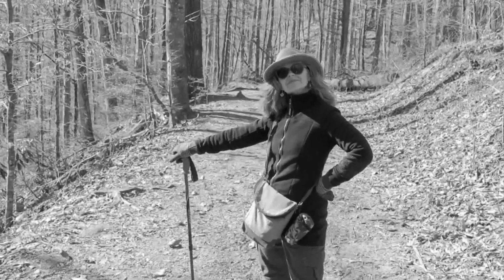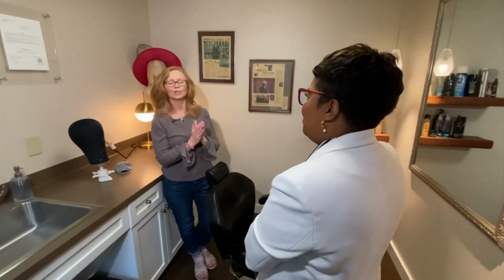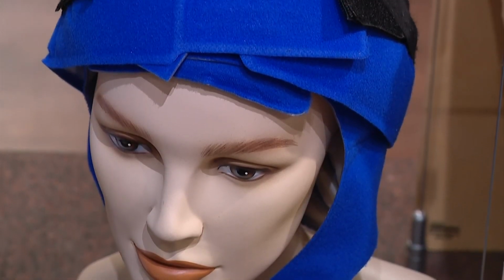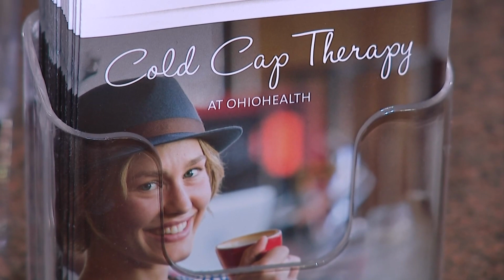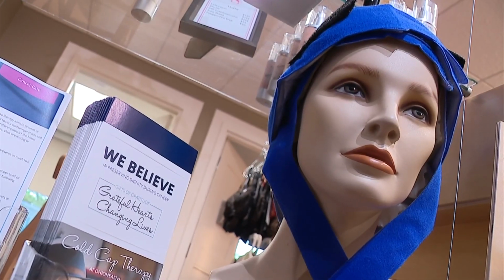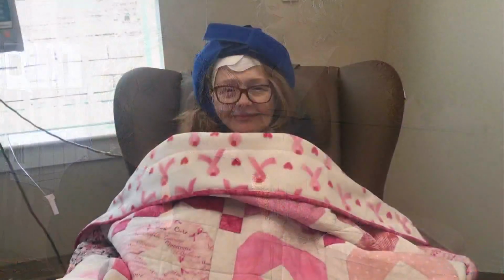'Cold Cap Therapy' can help cancer patients save hair in chemotherapy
It's a non-invasive technique of scalp cooling with the goal of minimizing hair loss.